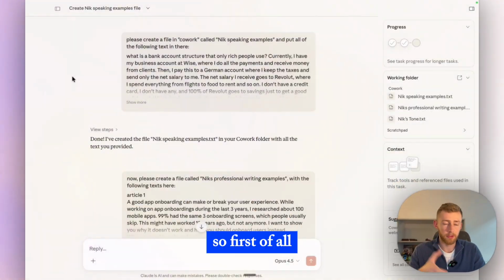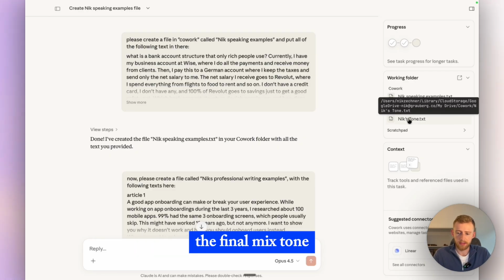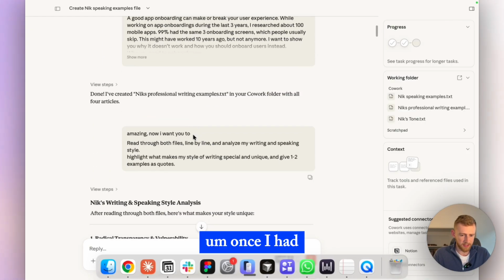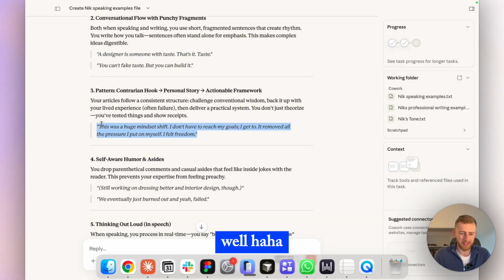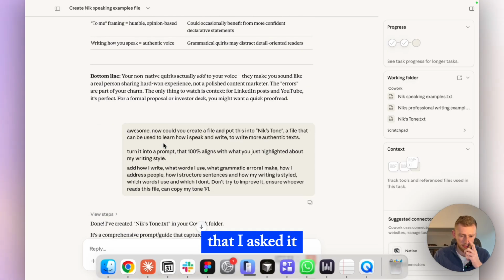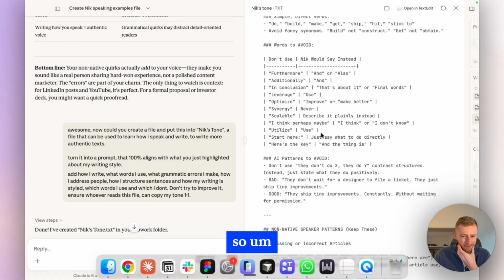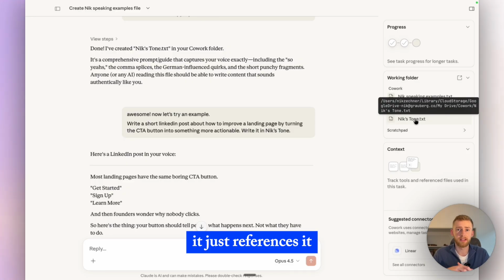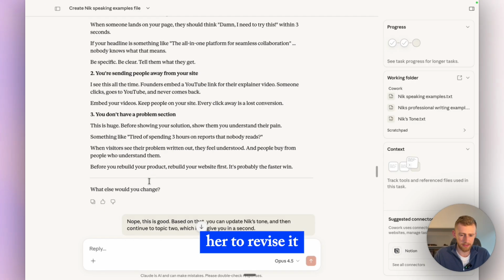I taught Claude how to sound like me [Claude Cowork Tutorial]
Stop Prompting. Start Coaching: How I Trained Claude to Sound Exactly Like Me.

Most people use AI to save time, but they end up losing their soul. They hit "generate," and what comes out is a rigid, robotic lecturer that sounds nothing like them.

In this video, I’m breaking down the exact 4-step system I used to train Claude (using the new Co-Work feature) to match my taste, my history, and my specific conversational quirks. We’re moving past "polite lies" and generic outputs to build a digital twin that actually sounds human.

If you are a founder or a creator, your "Taste" is your only moat. If you don't feed that taste into the machine, you’ll default to the average of the internet—and "average" is the death of a brand.

Timestamps:
00:00 - Intro
01:02 - The Setup
01:50 - Sourcing the Documents
03:40 - Analyze the content
06:15 - Training the model